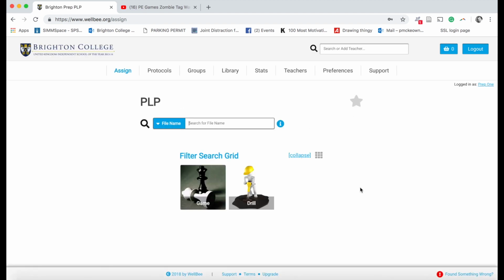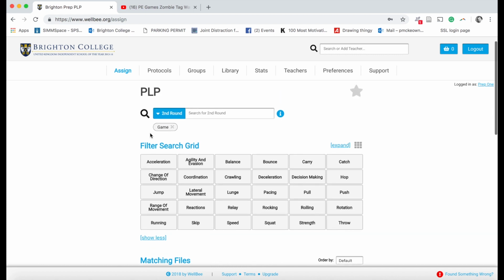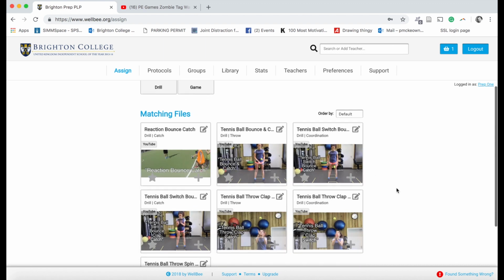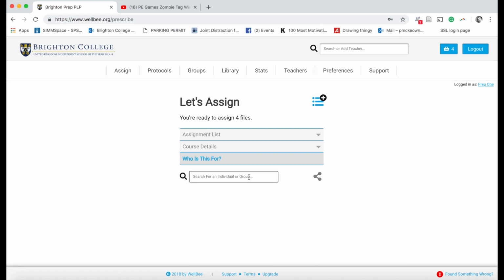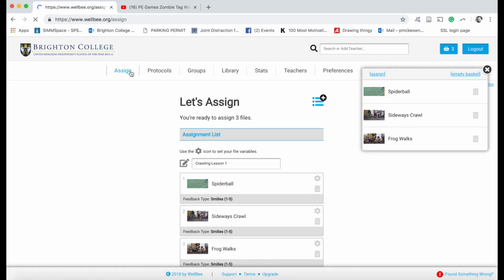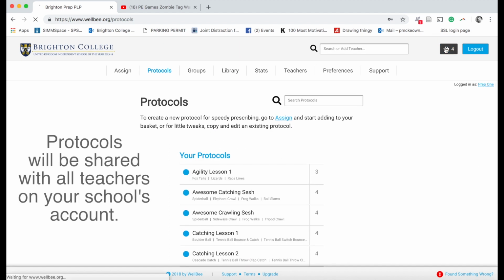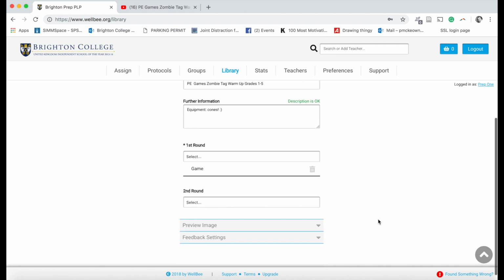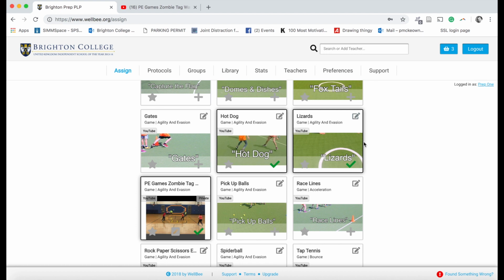PLP Tutorial Brighton Prep